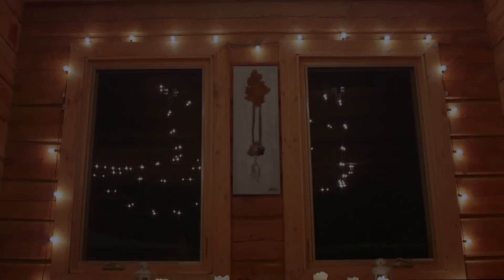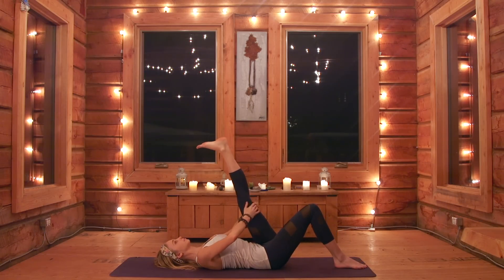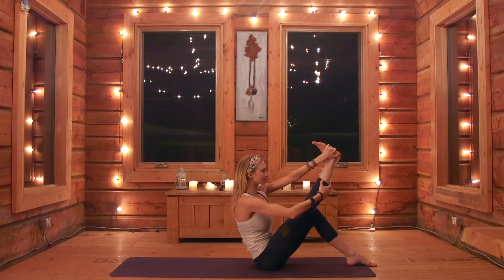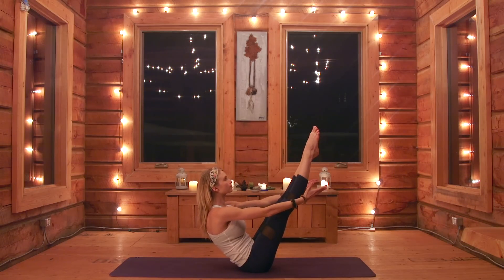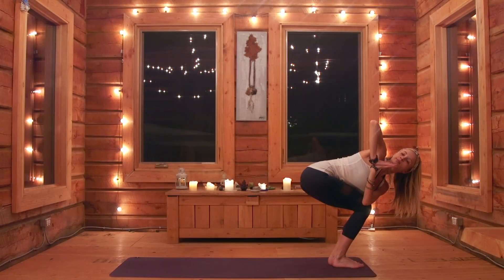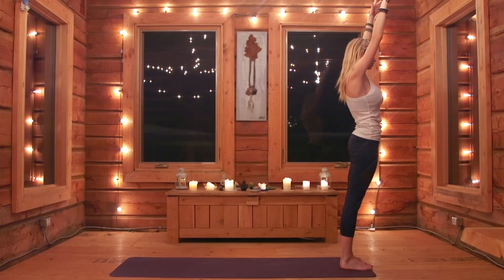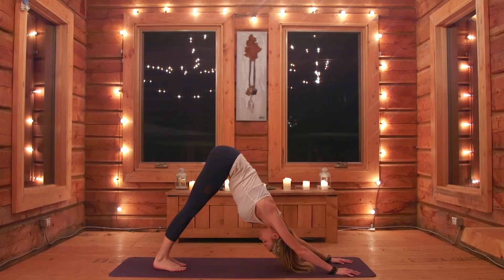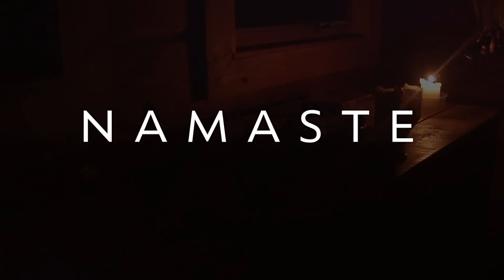Yoga For Stress & Strength ♥ Candlelit Evening Flow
Welcome to our cabin in the woods! Got a 20 min candlelit yoga flow for you guys that will help you release any tension after a long day at work and help you re-balance the body and mind.

 Focusing on strengthening the lower body and working with a few different twists to help you release any stressful energy which will help you end your day in a calm and peaceful state.

Grab your mat, light some candles and join me in our mountain cabin.

 If you like an evening practice, you may also like one these classes: